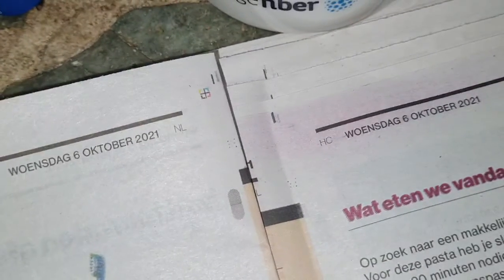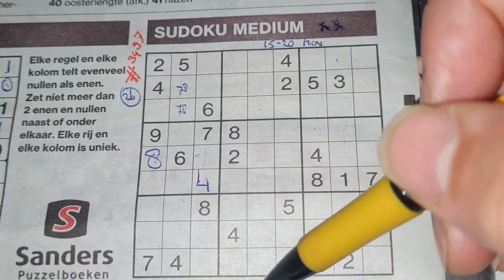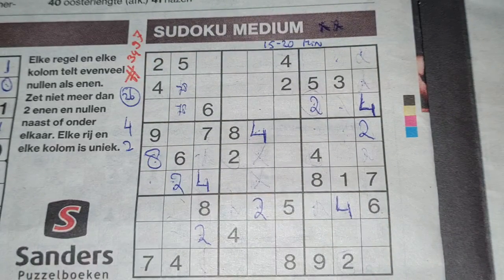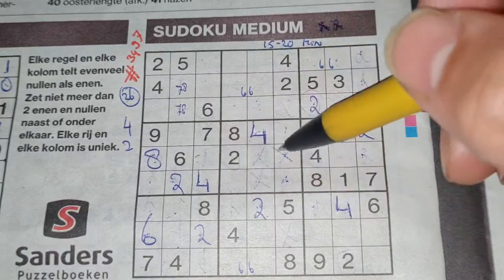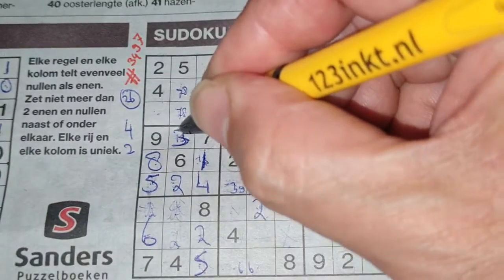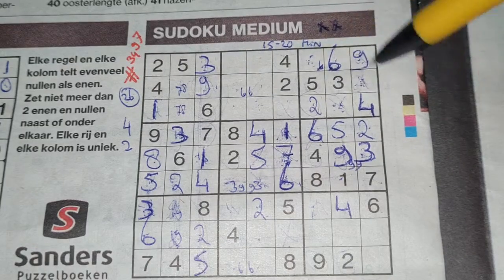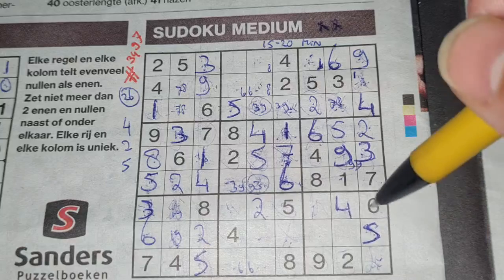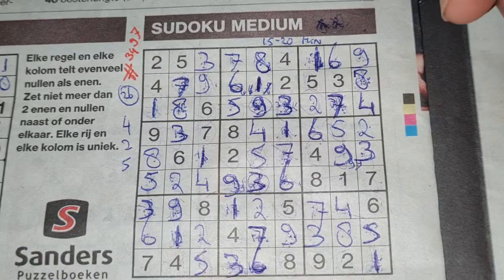Again it's too much for me. (#3497) Medium Sudoku. 10-06-2021 part 2 of 3